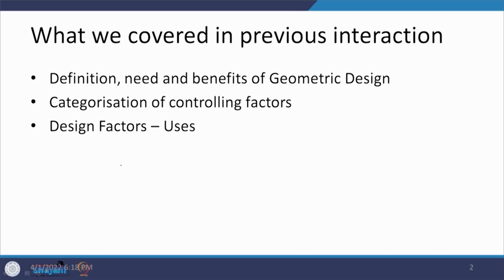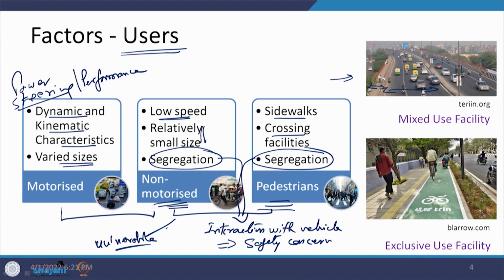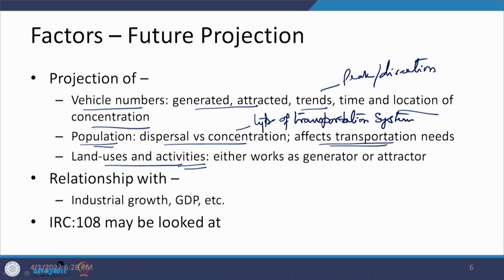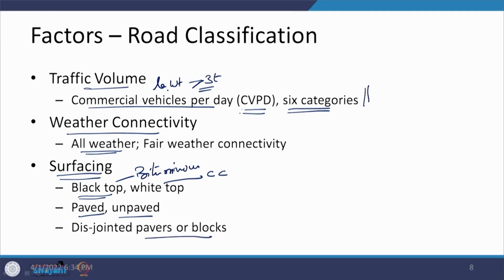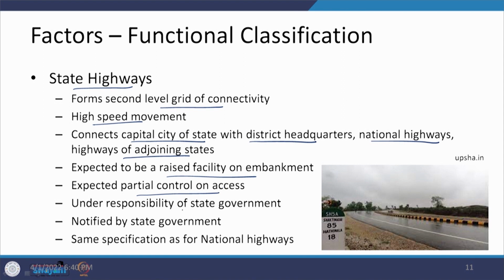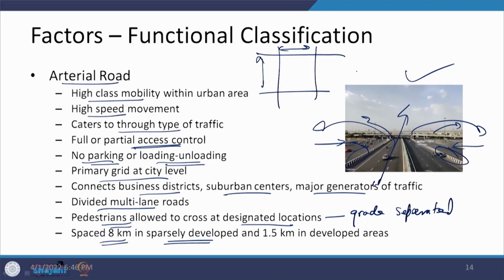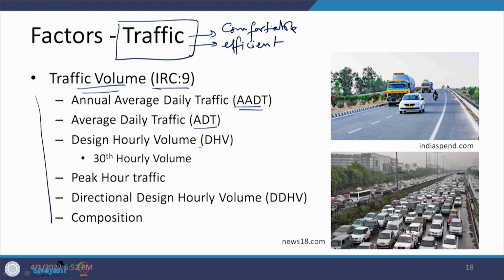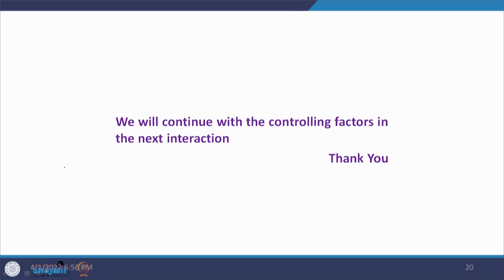Lecture 02: Design Controls - 2